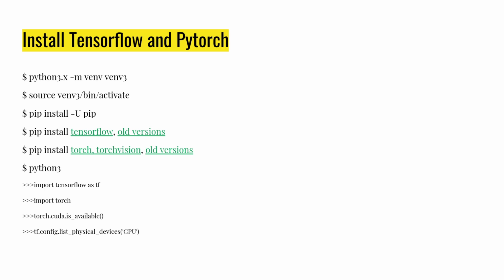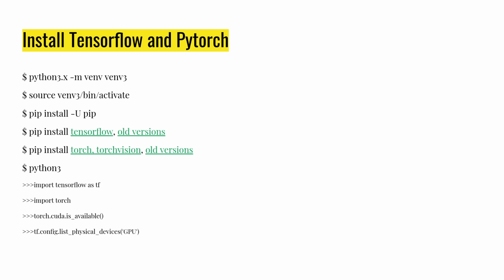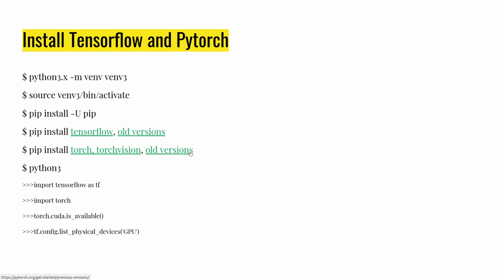Ep10 Deep Learning Course- Installing Tensorflow and Pytorch with GPU support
Installing Tensorflow and Pytorch with GPU support

This is part of Udemy course on Deep Learning with Tensorflow and Pytorch.